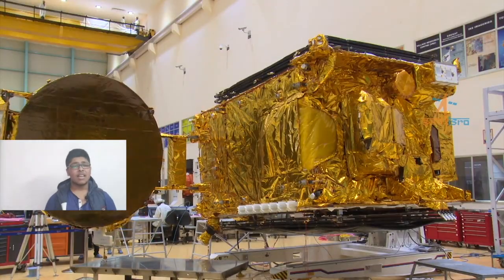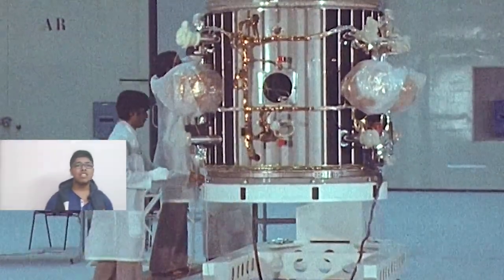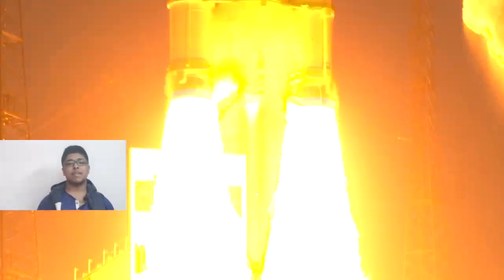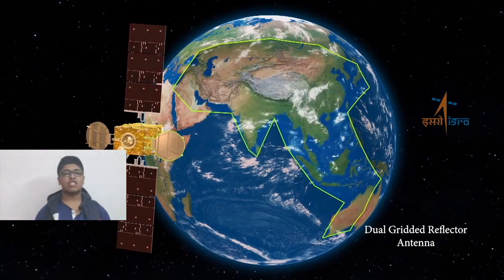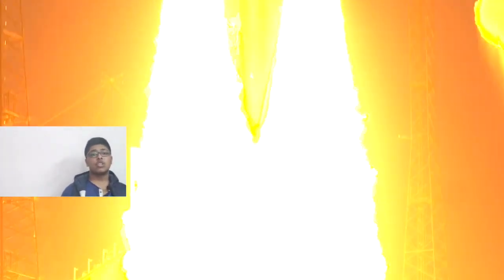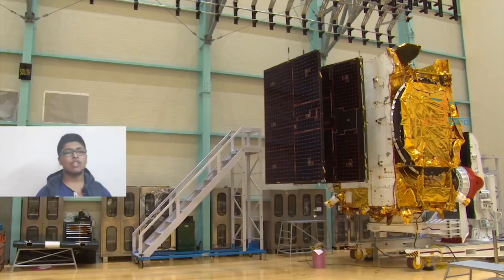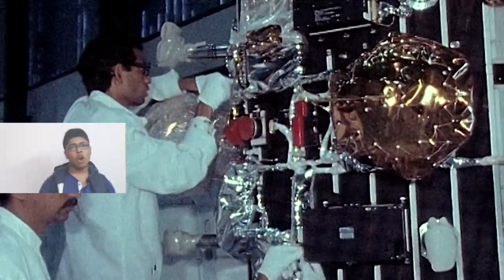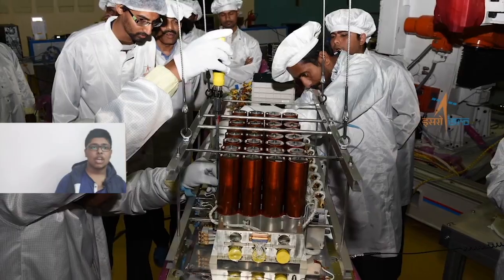India GSAT30- A giant step to empower communication services | ISRO | Yosmos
Yosmonout Yash Mittal explains how GSAT30 communication satellite will revolutionize DTH, Television uplink and VSAT services.

Which means a big improvement in high-quality television, telecommunication and broadcasting services.
Like my content!